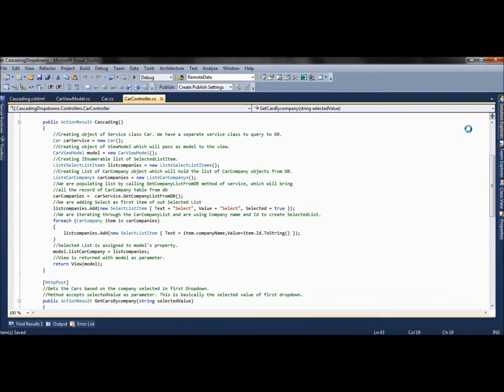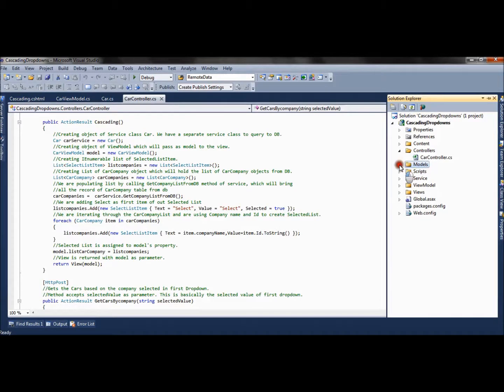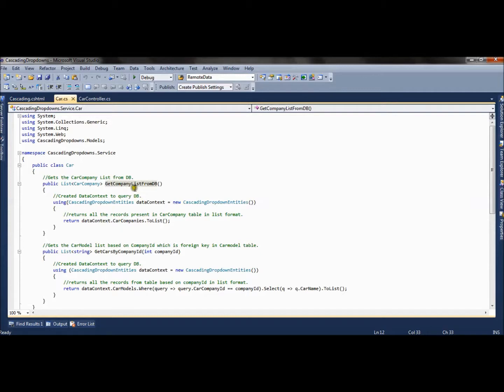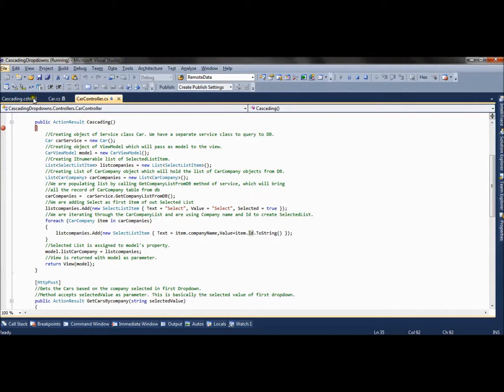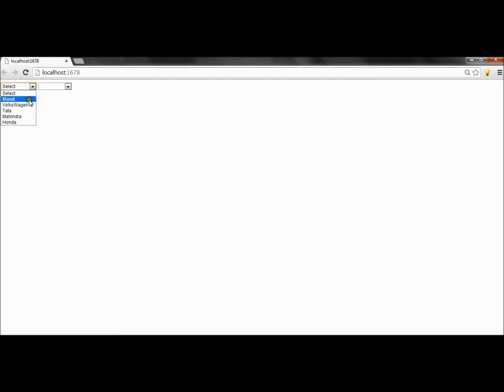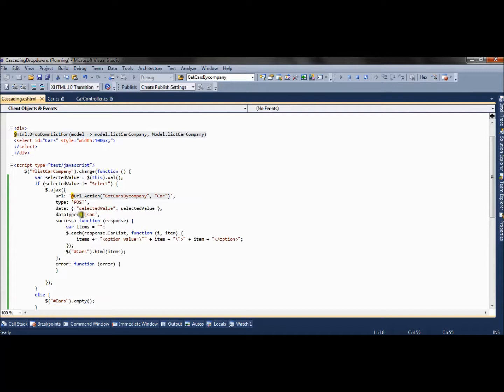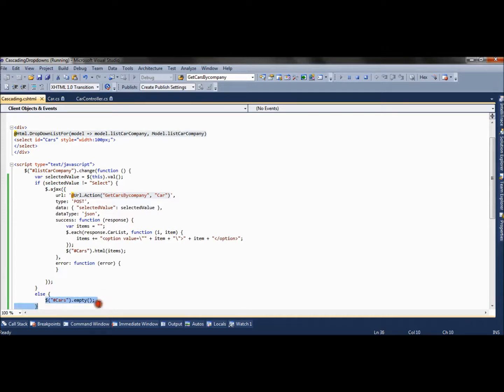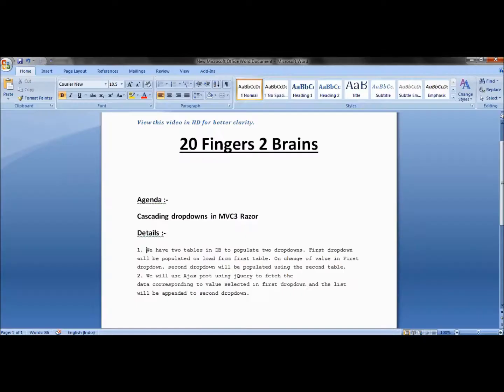Cascading Dropdowns in Asp.net MVC3 Razor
In this video we have shown how to create simple cascading dropdowns.

1. We will have two tables in DB to populate two dropdowns. First dropdown will be populated on load from first table. On change of value in First dropdown, second dropdown will be populated using the second table.
2. We will use ajax post using jQuery to fetch the data corresponding to value selected in first dropdown and the list will be appended to second dropdown.
3. We are going to use Entity Framework and database first approach as ORM. We will create our DB first and then will create out EF classes out of that.